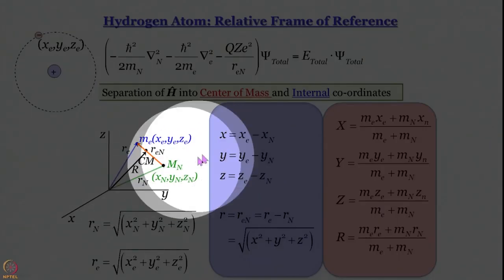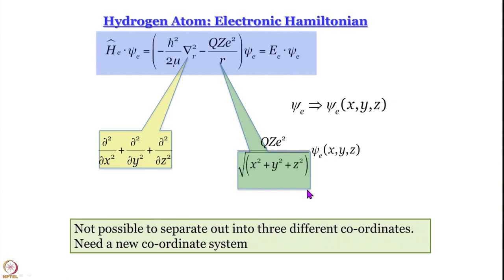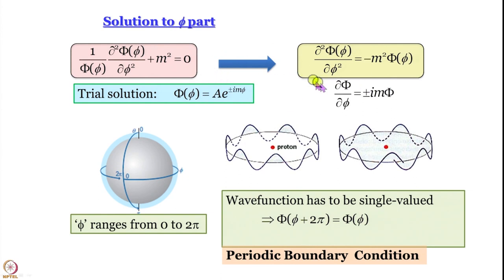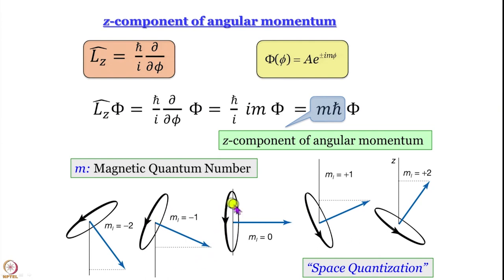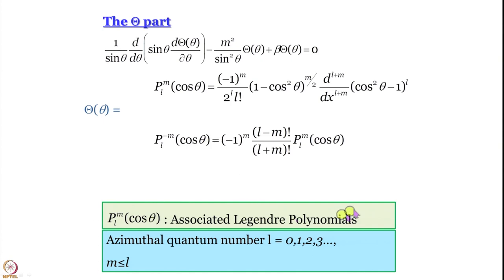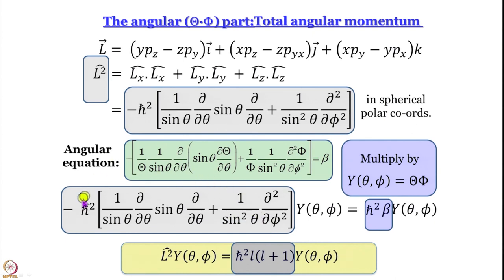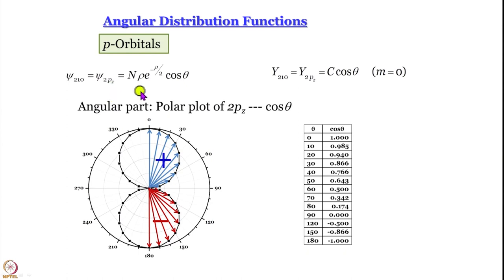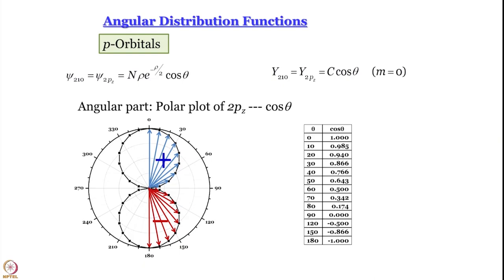Hydrogen Atom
Subject: Chemistry